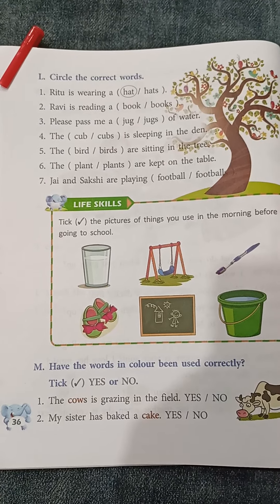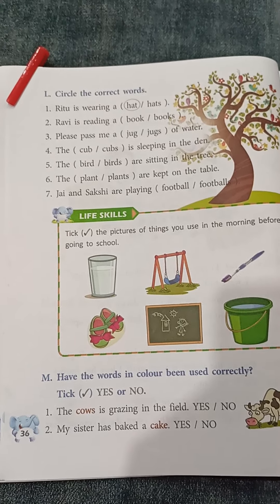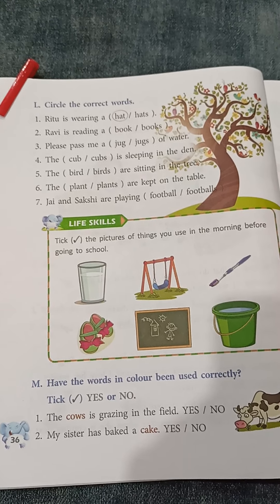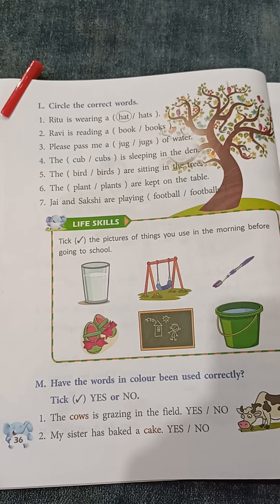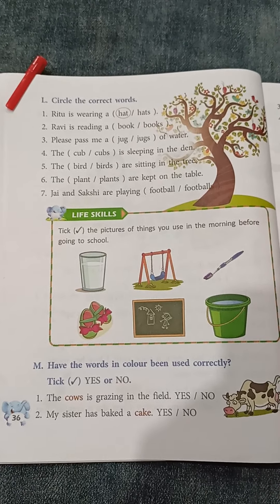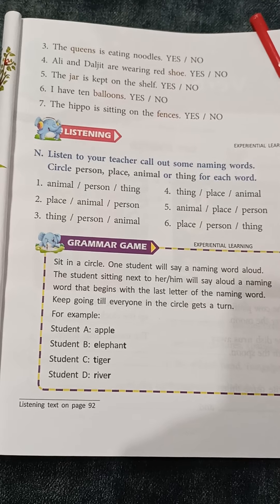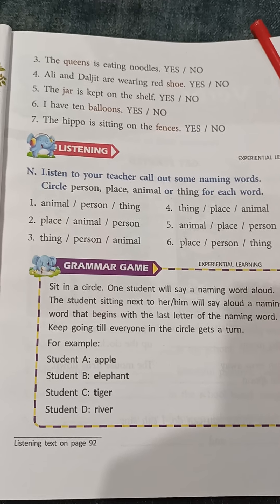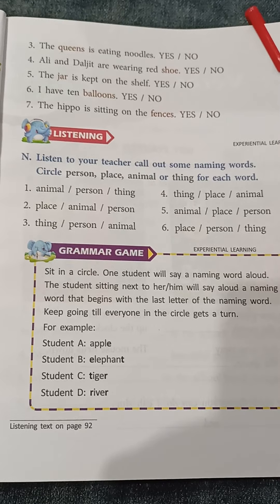Class 1 A Eng Gr